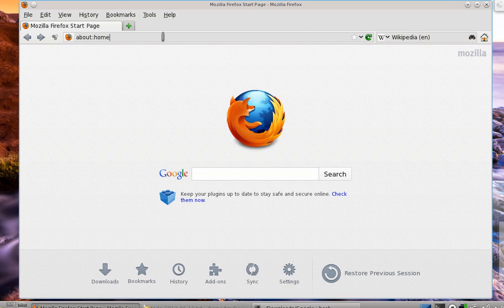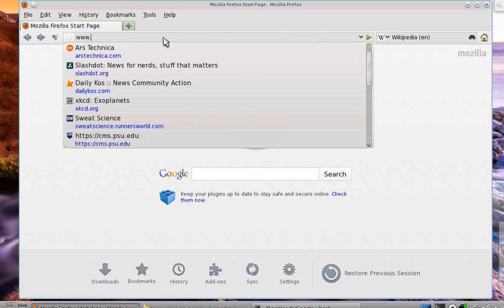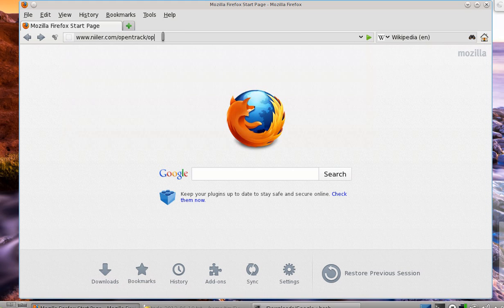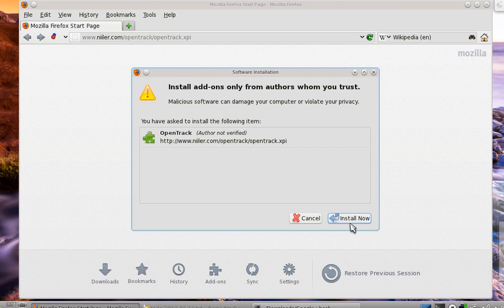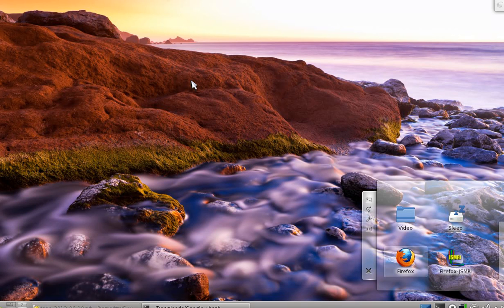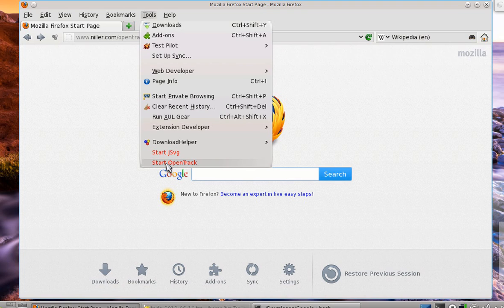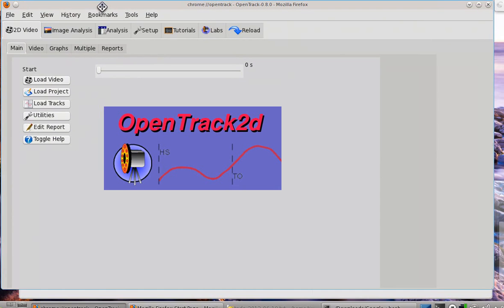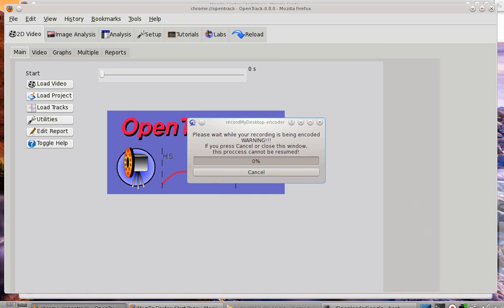installOpenTrack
OpenTrack is a Firefox extension that allows users to track objects in videos inside their browser.  This brief tutorial shows how to download and install OpenTrack.